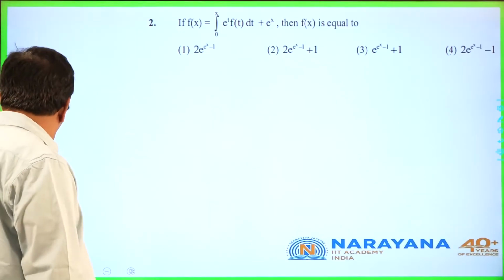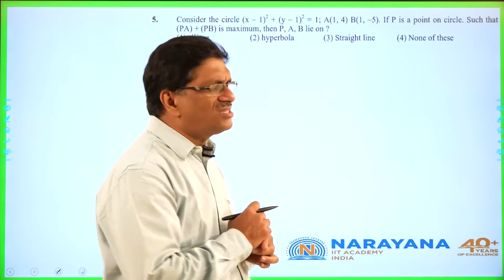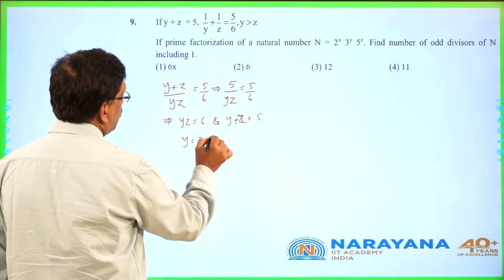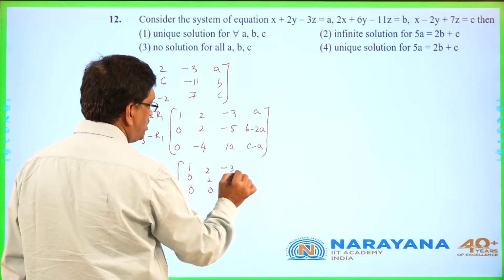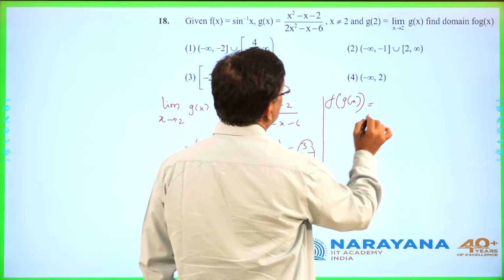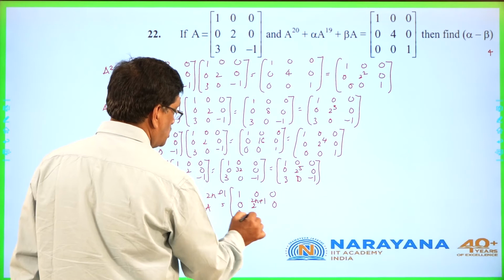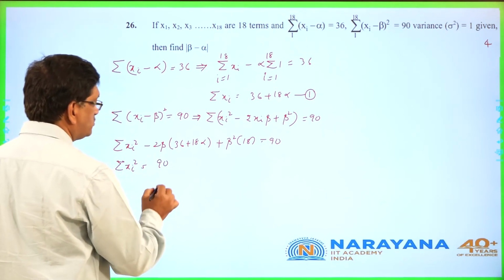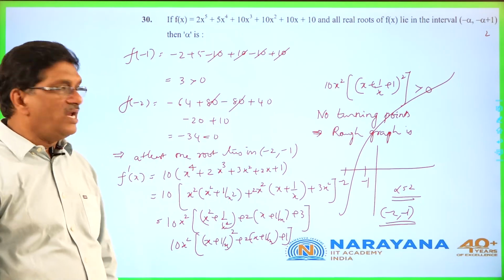E-5 MATHS (BE/B.TECH) NARAYANA JEE MAIN 2021 VIDEO SOLUTIONS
In this episode we are providing the solutions for PAPER-1 MATHS (BE/B.TECH) JEE MAIN 2021.